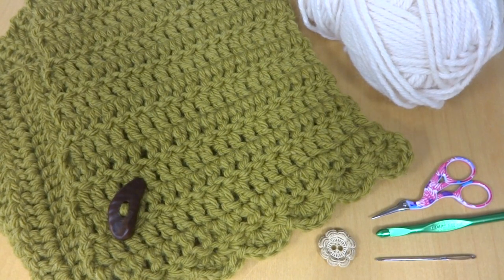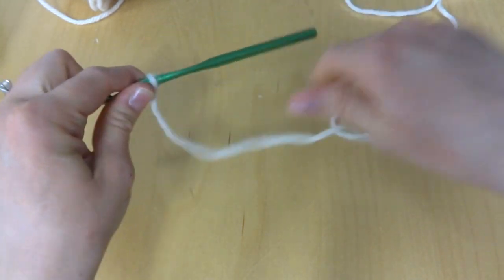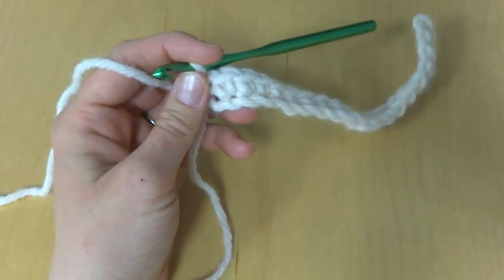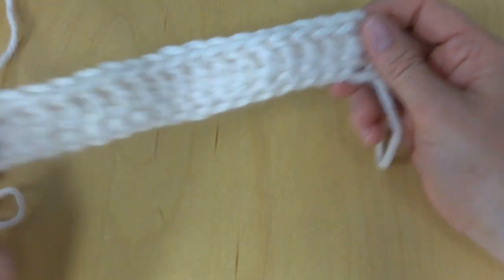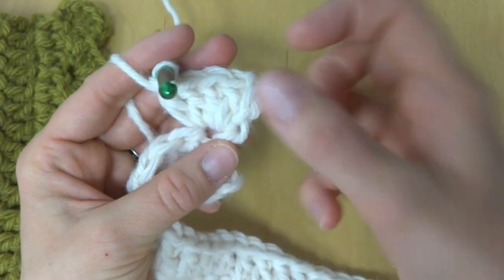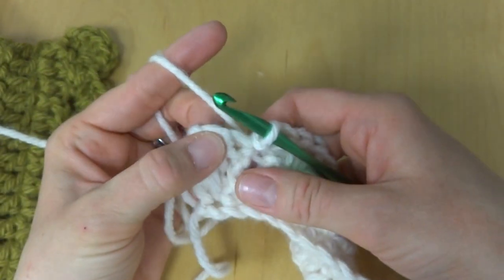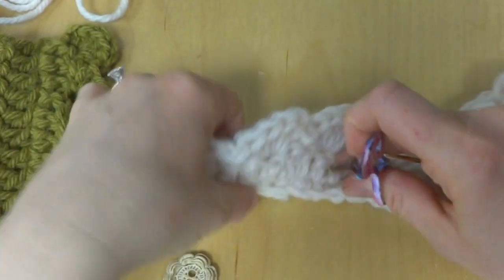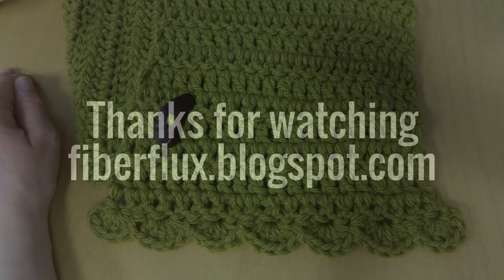Episode 65: How to Crochet the Lemon Balm Button Cowl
Learn how to crochet the Lemon Balm Button Cowl with this easy tutorial!